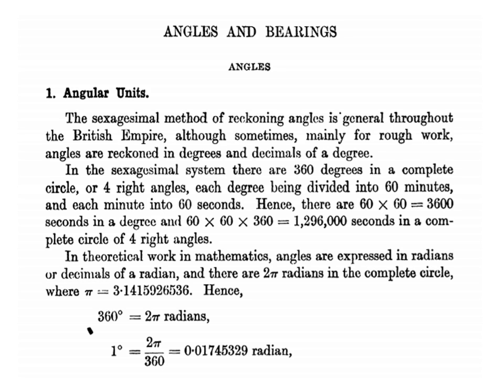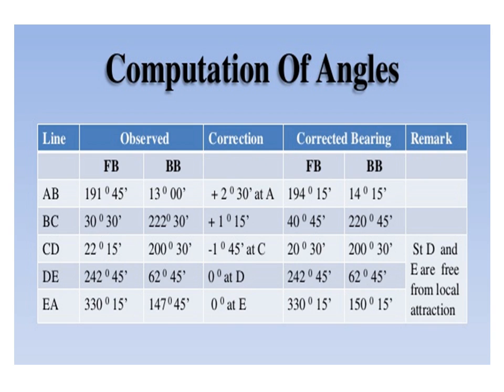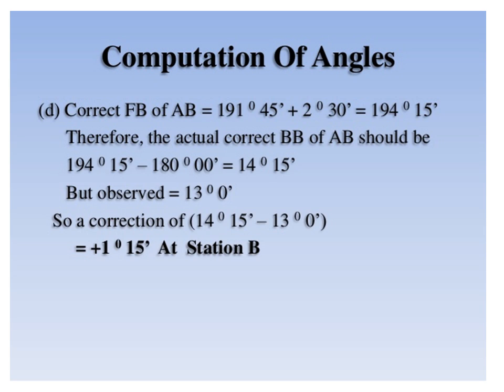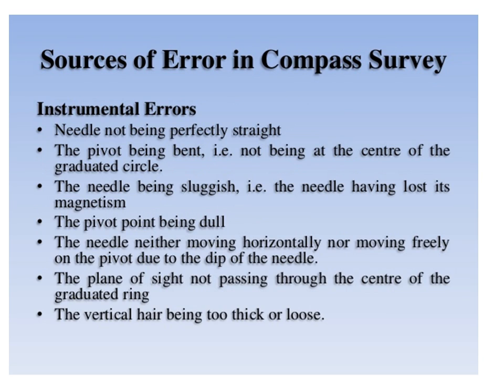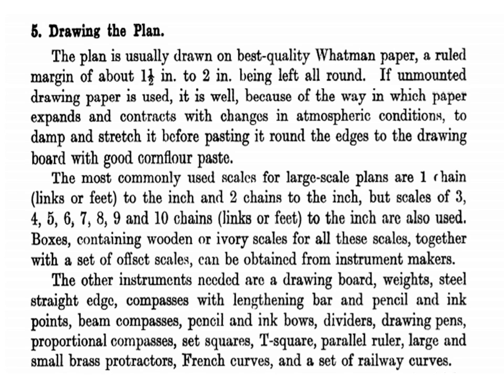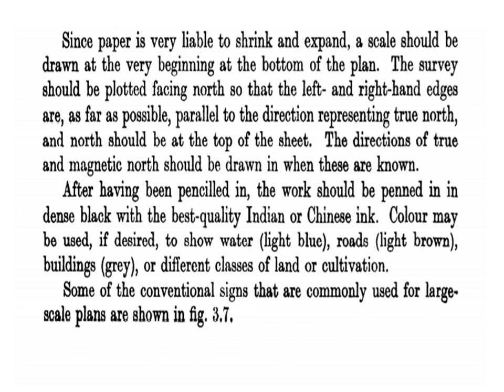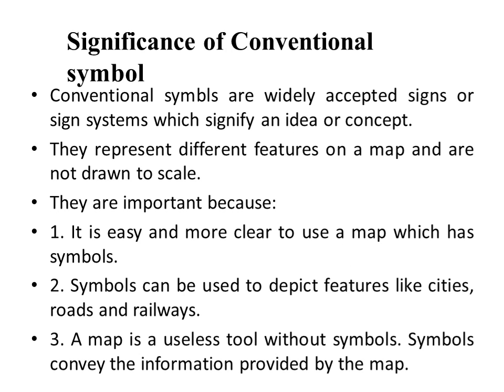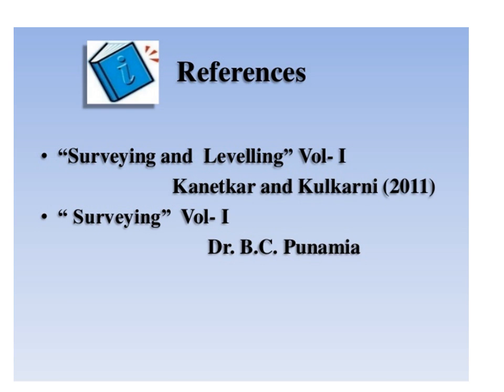Module 2 lecture 8 a problem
In this video you will learn how to calculate the correction at a station and conventional symbol and their significance.

Use the link to solve 5 MCQ question